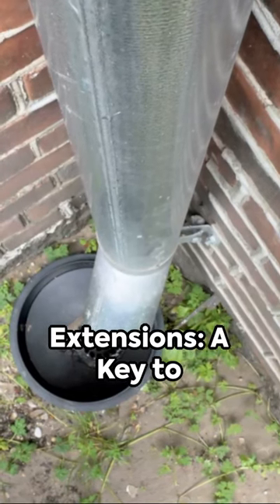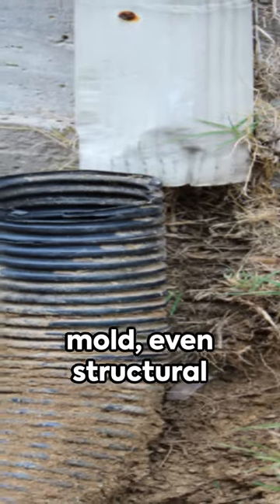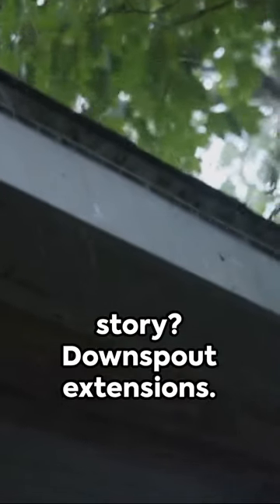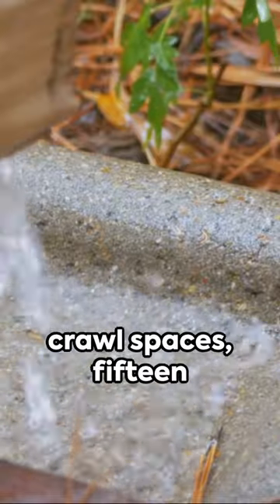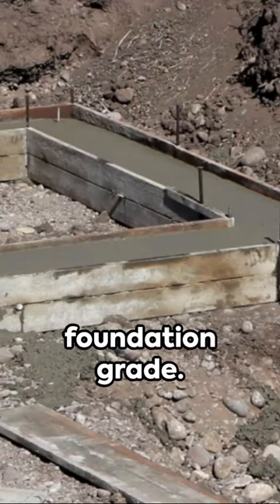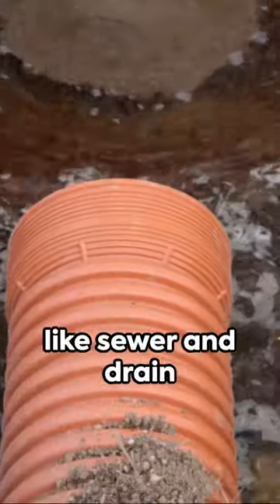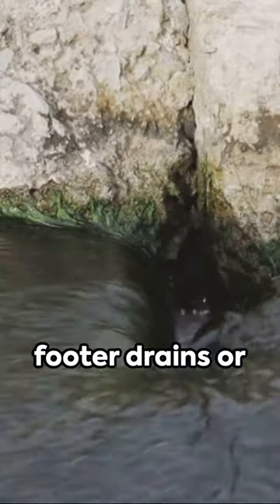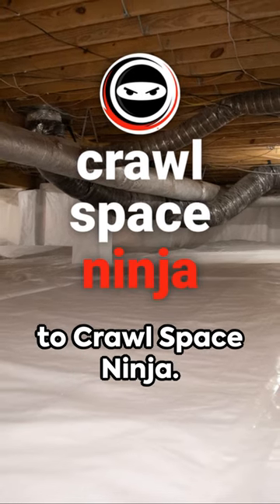Downspout Extensions: Your Key to Crawl Space and Basement Flood Prevention!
Unlock the secrets of crawl space and basement flood prevention with our latest video, "Downspout Extensions: Your Key to Crawl Space and Basement Flood Prevention!" 🏡⚠️ Learn why downspout extensions are essential in safeguarding your home from potential floods. for in-depth insights. Don't miss this chance to fortify your defense against water threats. Watch now and ensure a dry and secure crawl space! 💦🛡️

1. Unveiling the Truth: Why You Shouldn’t Cover Mold with Stain Blockers in Your Crawl Space
2. 5 Ways to Create a Healthier Home
3. Mothball Mishap: Why Overuse of These Balls Can be Hazardous to Your Health